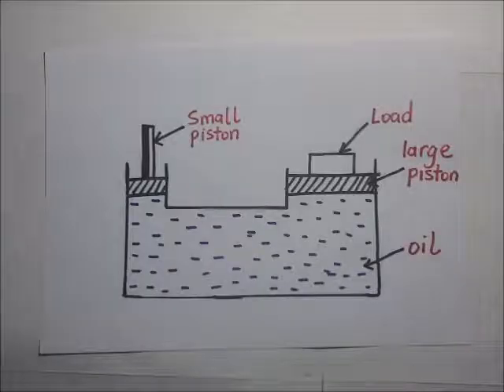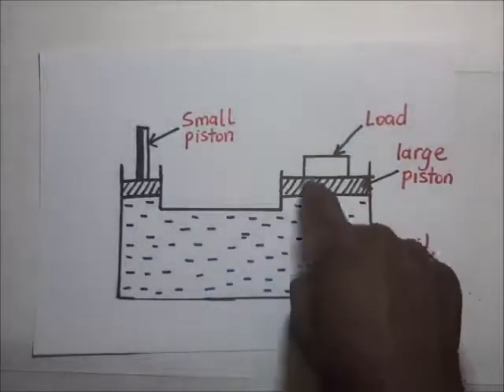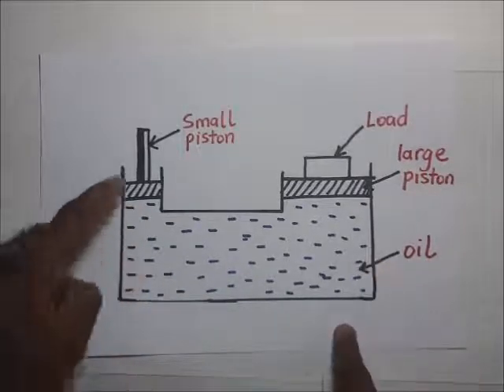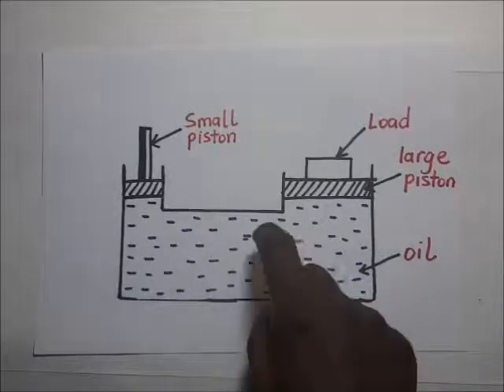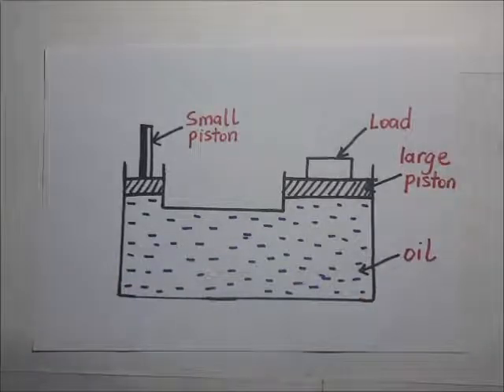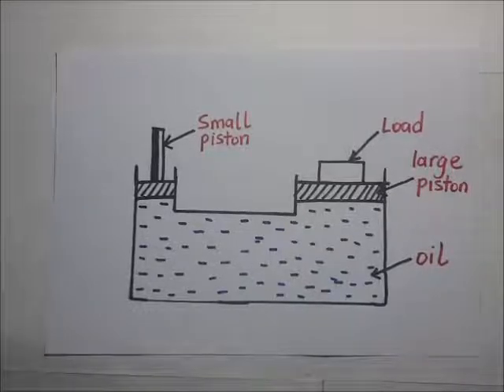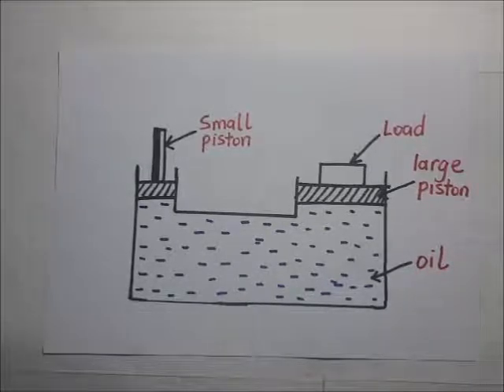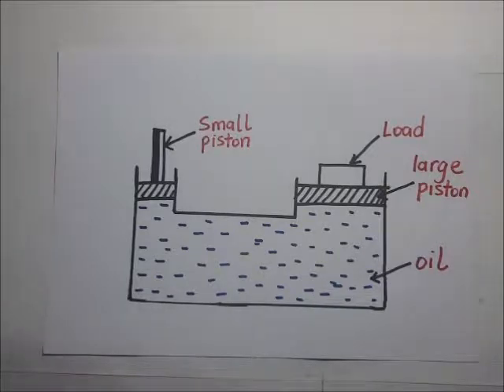Pascal's law | Pascal law in fluid mechanics - Kisembo Academy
This video contains the explanation of the pascal law in fluid mechanics.
Thank you to those who keep supporting the production of these videos by funding me via
Pascal's law (also Pascal's principle or the principle of transmission of fluid-pressure) is a principle in fluid mechanics that states that a pressure change occurring anywhere in a confined incompressible fluid is transmitted throughout the fluid such that the same change occurs everywhere
Pascal’s principle/ law of pressure simply show that pressure in an enclosed fluid is equally transmitted throughout the fluid. The fluid can either be a liquid or a gas. In this video this principle is demonstrated using a hydraulic press. However it can also be used in the hydraulic brake system and oil is the most commonly used fluid.